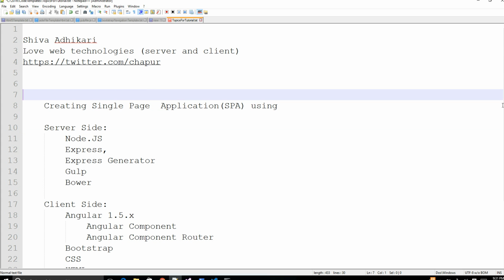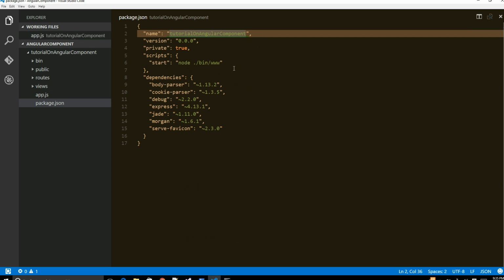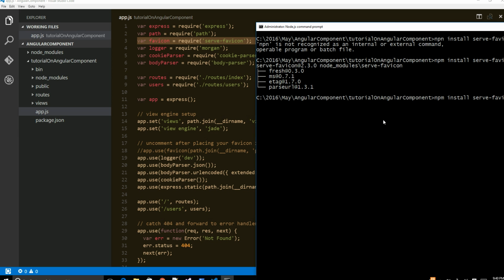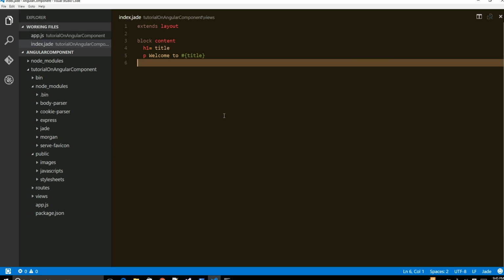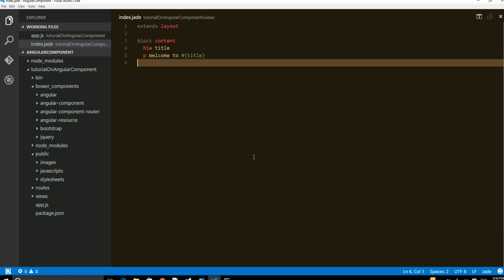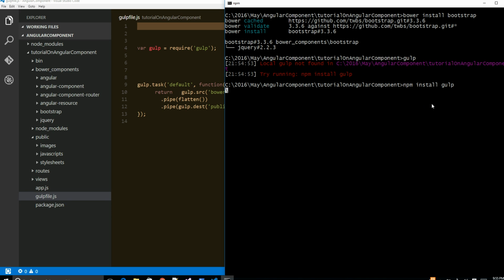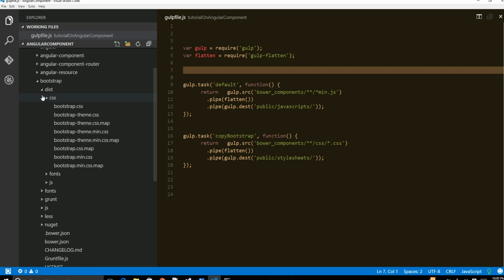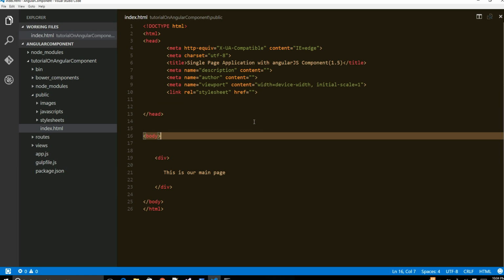SPA with Node JS, Express, Angular, Angular Component, Angular Component Router part 1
In series of video tutorials,
I will be creating a single page application using the following technologies :
Node.JS, ExpressJs, Angular, Angular-Component and Angular-Component-Router, JavaScript,
Bootstrap etc.